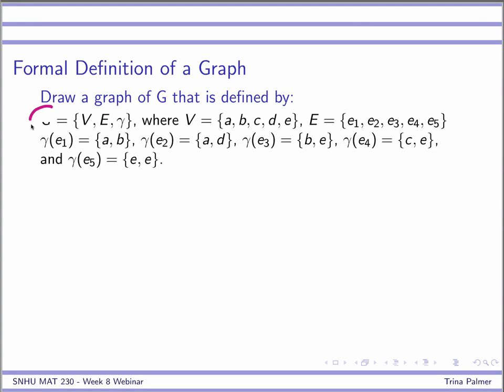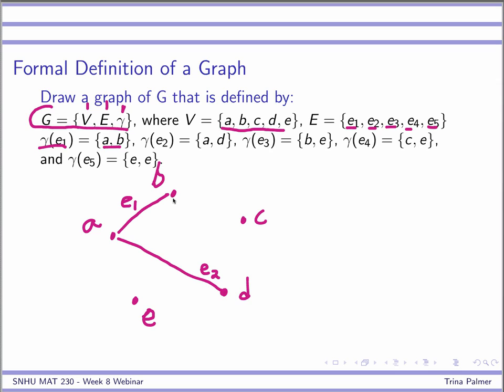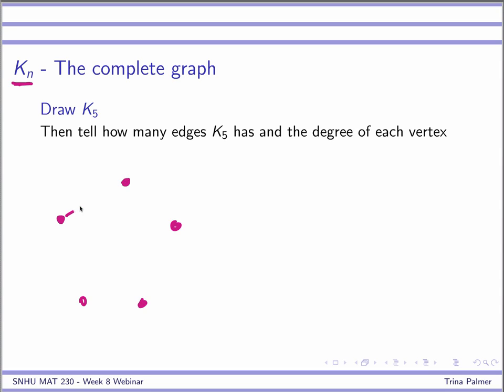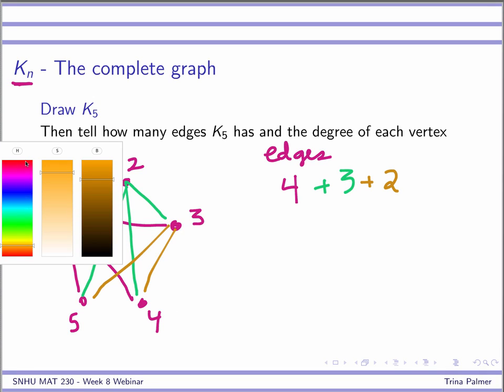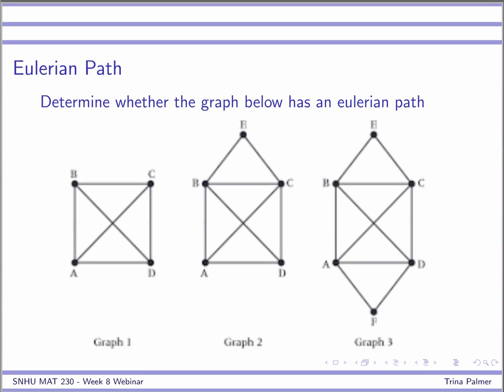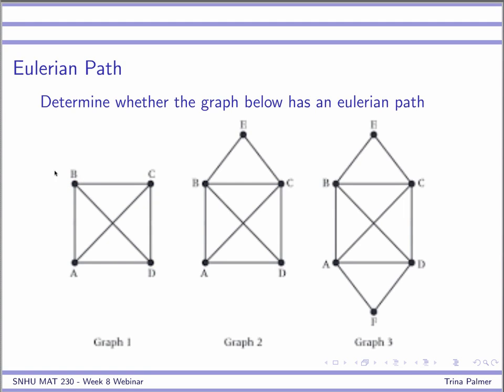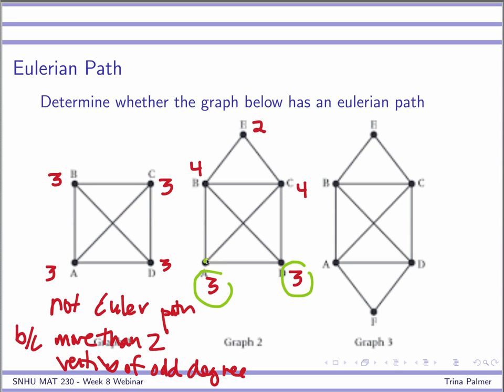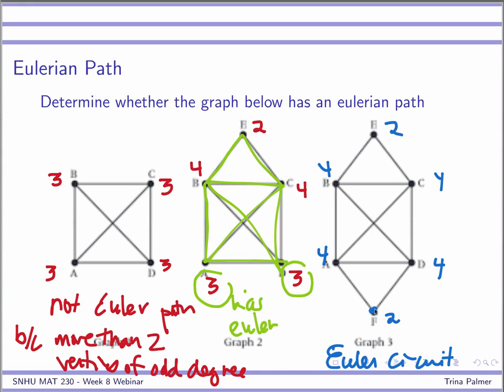SNHU MAT 230 Week 8 CC